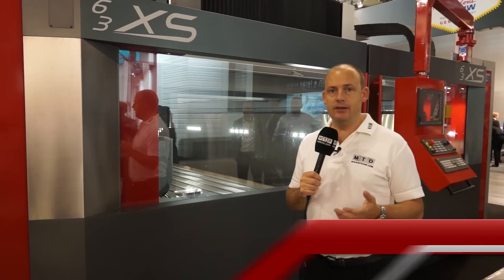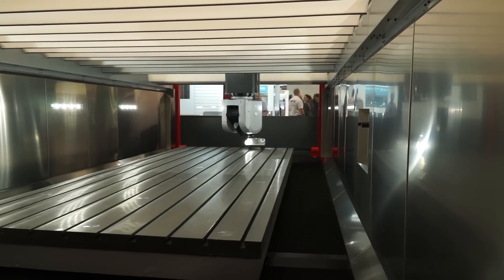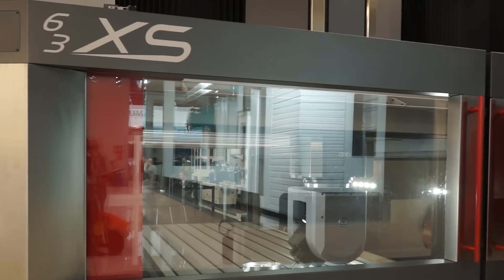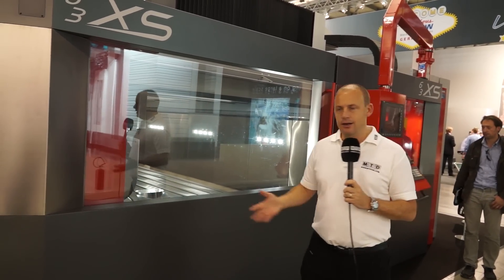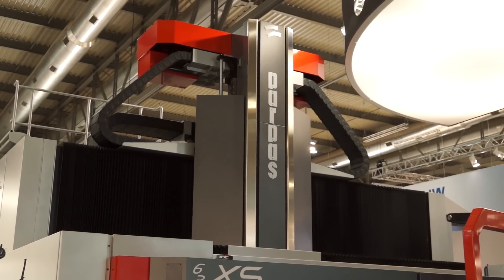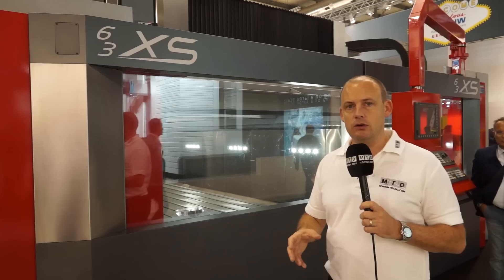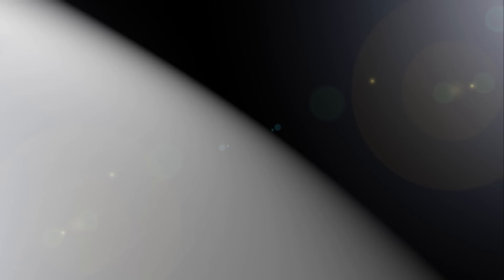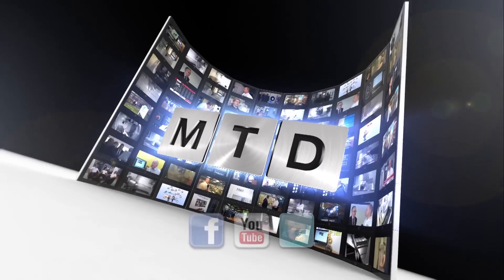Gruppos Parpas huge machine tool for gantry machining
Gruppos Parpas machining centre for large part machining. A big column machining centre this Gruppos machine has a 5 axis universal head and is available in the UK from Leader CNC.